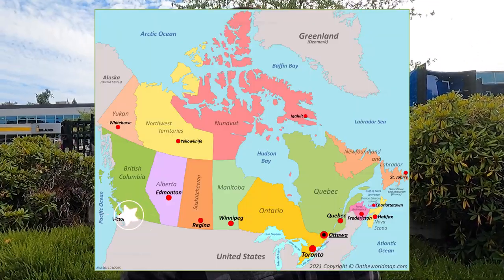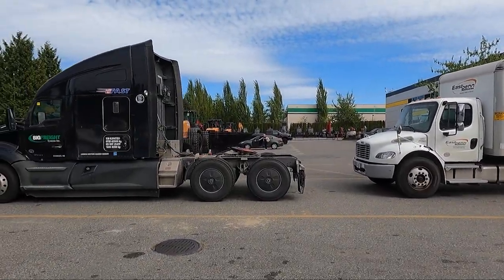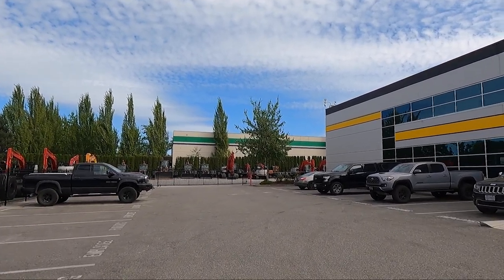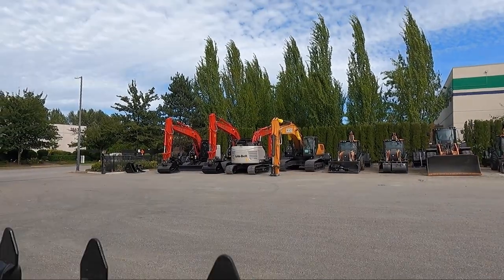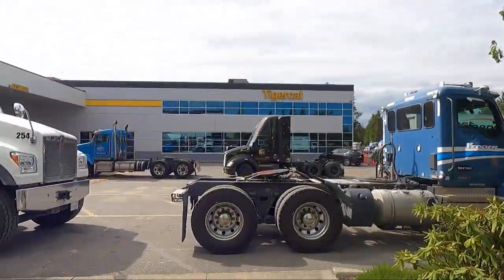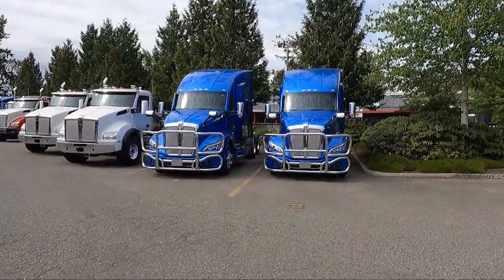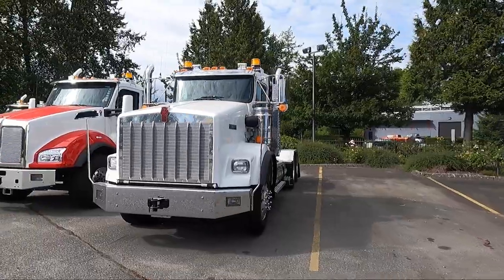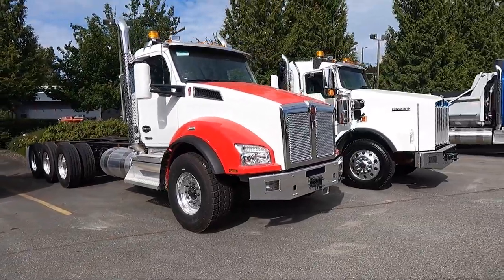LOCATION TOUR INLAND KENWORTH LANGLY THE KENWORTH GUY